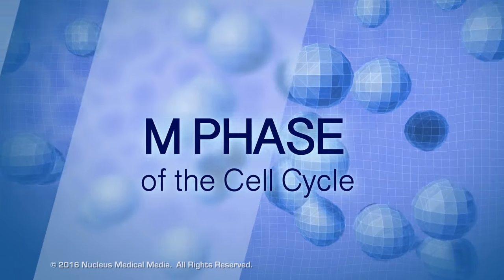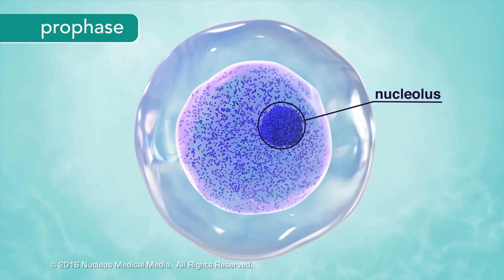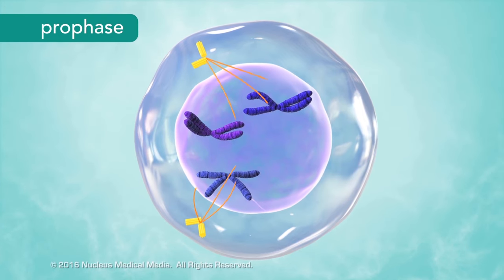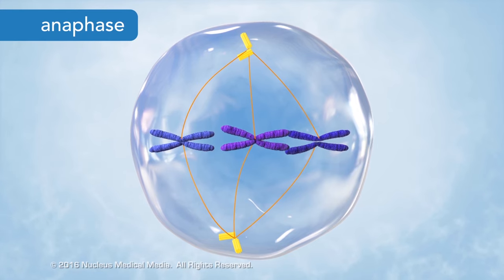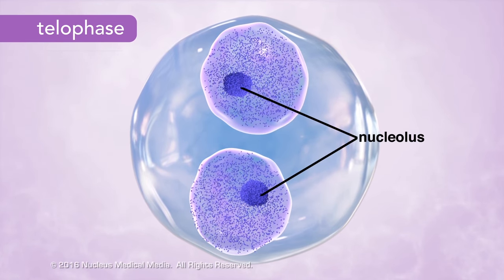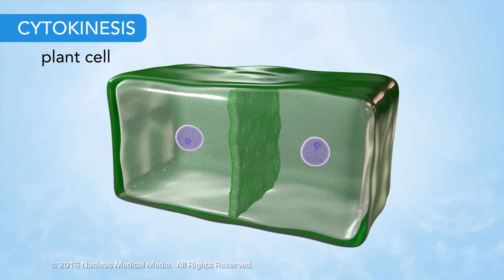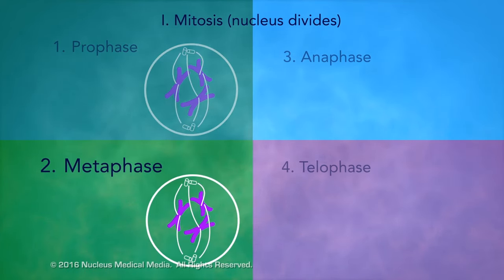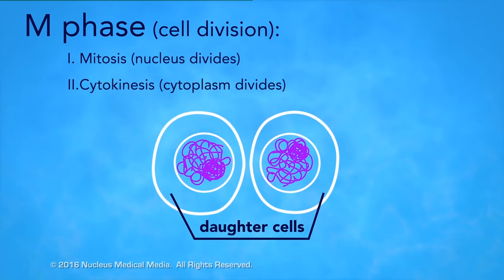M Phase of the Cell Cycle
SCIENCE ANIMATION TRANSCRIPT: In this lesson, we'll be exploring the M phase of the cell cycle including mitosis and cytokinesis. Let's do a quick review of the cell cycle to see where they fit in. The G1, S, and G2 phases make up interphase, and the M phase represents cell division. Cell division includes division of the nucleus, called mitosis, and division of the cytoplasm, called cytokinesis. Mitosis is further broken down into four phases: prophase, metaphase, anaphase, and telophase. Prophase is the longest phase of mitosis. Prophase is when chromatin begins to condense into the shape of chromosomes, and the nucleolus disappears. The previously replicated DNA coils tightly into sister chromatids. For the first time, you see individual chromosomes. In the center of each chromosome, a centromere attaches the sister chromatids together. Meanwhile, in the cytoplasm, microtubules known as spindle fibers begin to fan out from two sets of paired structures called centrioles. The spindle fibers elongate as the centrioles begin moving to opposite sides, or poles, of the cell. While this is happening, the nuclear membrane surrounding the nucleus disappears. Now that chromosomes are no longer separated from the cytoplasm, the opposite ends of the spindle fibers can attach to the centromeres. Next, the cell enters metaphase. The centrioles complete their movement to the poles of the cell while the spindle fibers line up the chromosomes along the equator of the cell. The end-to-end alignment of chromosomes results in a sister chromatid on either side of the equator. Anaphase follows metaphase. During anaphase, spindle fibers separate the sister chromatids at their centromere. Once separated from each other, each chromatid is called a chromosome. The single-stranded chromosomes form a V shape as the spindle fibers shorten and drag them through the gel-like cytoplasm. The chromosomes move to opposite poles of the cell toward their centrioles. It's common to confuse centrioles with centromeres which connect chromatids. Remember, centrioles are at the poles. Telophase is the final stage of mitosis. In telophase, a nuclear membrane re-forms around each set of chromosomes. Then the chromosomes spread out into chromatin, and the nucleolus becomes visible once again. Mitosis, the division of the nucleus, is now complete. The final step of the M phase is cytokinesis, the division of the cytoplasm. In animal cells, cytokinesis occurs through the inward movement of the cell membrane. This progressively pinches the cytoplasm until two identical daughter cells form. In contrast, plant cells can't pinch in two because they have a rigid cell wall surrounding their cell membrane. Instead, cell wall material assembles along the equator forming a structure called the cell plate. The cell plate grows until it joins with the existing cell membrane, separating the two halves of the cell into daughter cells. Over time, new cell walls form between the two daughter cells. Here are the key points to remember. The M phase is the fourth and final phase of the cell cycle. During the M phase, cell division occurs through two processes: mitosis, when the nucleus divides, and cytokinesis, when the cytoplasm divides. Mitosis has four phases. During prophase, chromatin condenses into chromosomes, spindle fibers form, and the nucleolus and nuclear membrane disappear. During metaphase, spindle fibers align the chromosomes along the cell equator. In anaphase, the spindle fibers separate sister chromatids into two separate groups of chromosomes, pulling them toward the poles. And in telophase, the nucleolus and nuclear membrane re-form. The chromosomes disperse into chromatin. Cytokinesis is division of the cytoplasm. The M phase is complete after cytokinesis occurs. The M phase of the cell cycle always results in two daughter cells. Both of these daughter cells are identical to each other and identical to the original cell that underwent mitosis. [music]

NSV15006